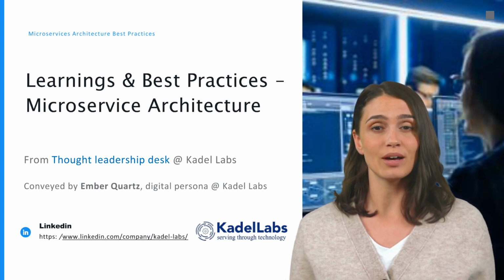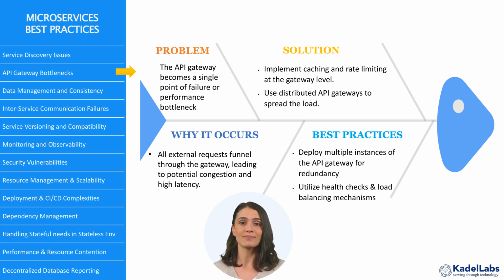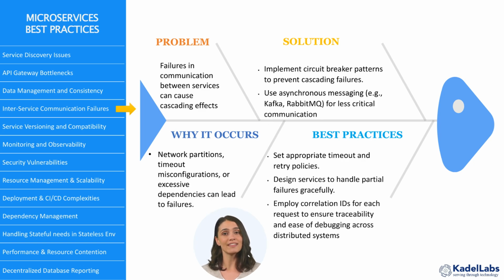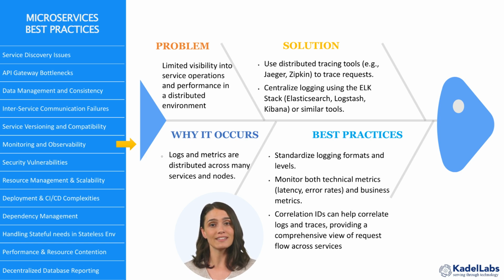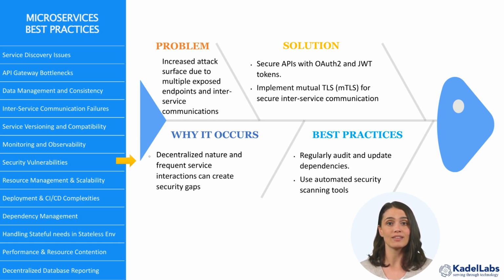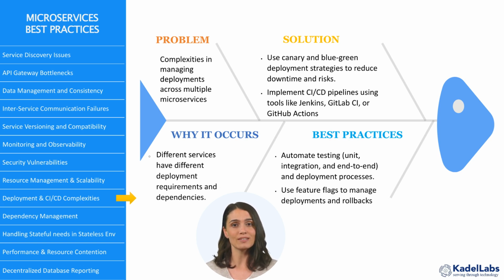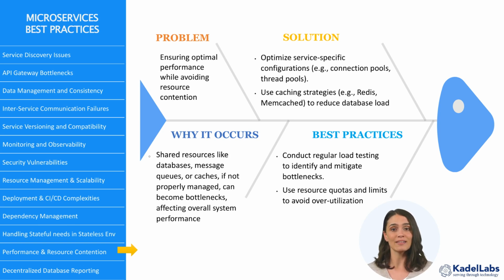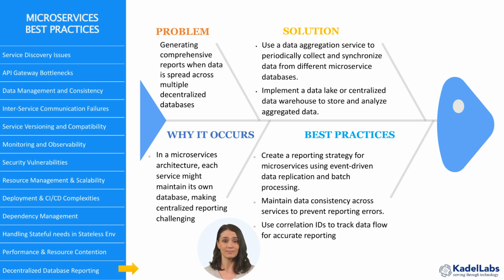Learnings & Best Practices – Microservices Architecture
Welcome to Kadel Labs' Knowledge Series! In this episode, we explore the key challenges faced in production environments when using microservices architecture and how to address them effectively.

Microservices offer great benefits like flexibility, scalability, and faster deployment, but they also bring complexities such as service discovery issues, API gateway bottlenecks, data consistency problems, inter-service communication failures, and more. This video provides practical solutions and best practices to help you navigate these challenges and optimize your microservices architecture for high performance and reliability.

Whether you're a developer, architect, or IT leader, this comprehensive guide will equip you with the knowledge to manage microservices more effectively.